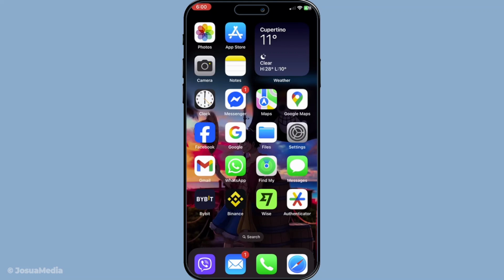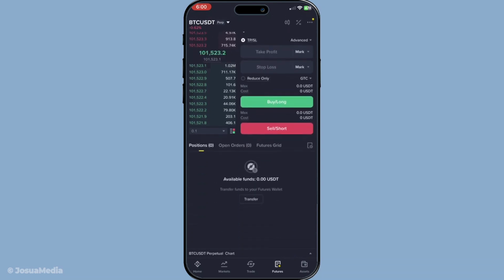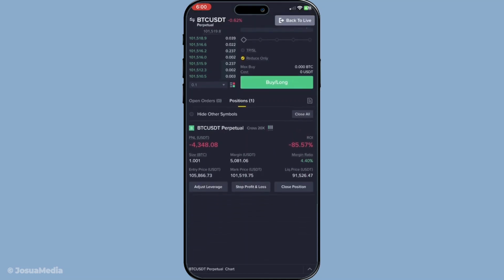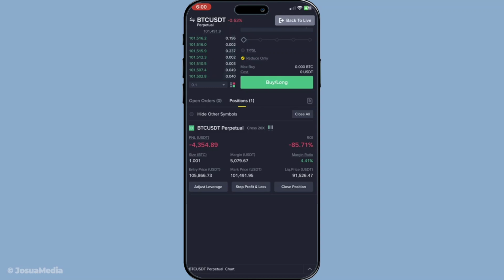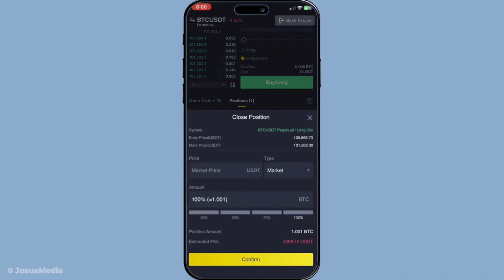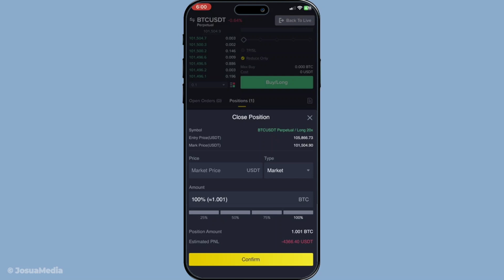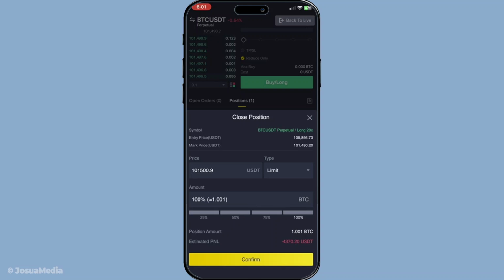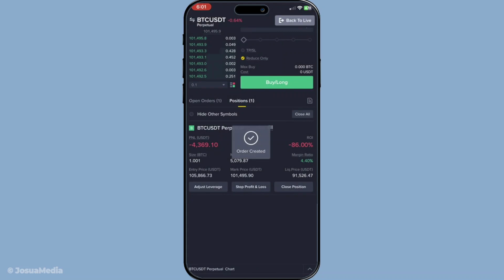How To Close Positions On Futures Trading (Binance Futures For Beginners) (Full 2025 Guide)